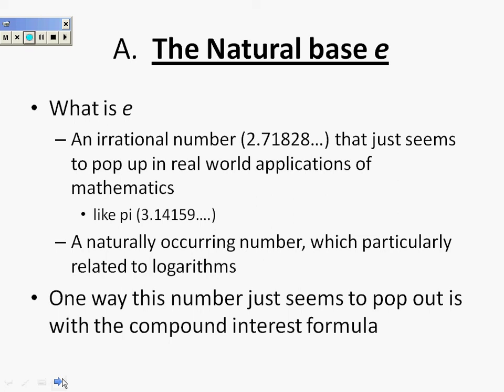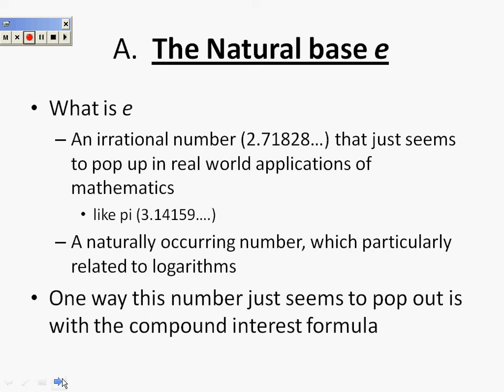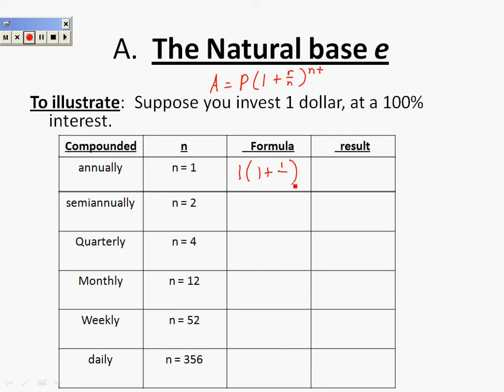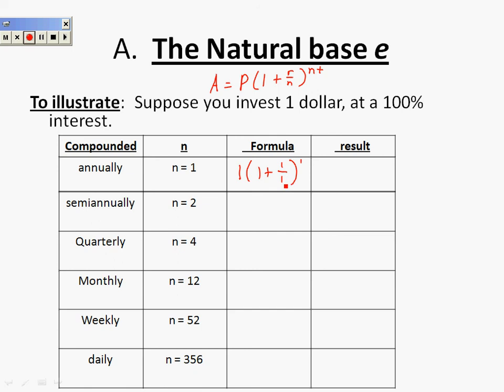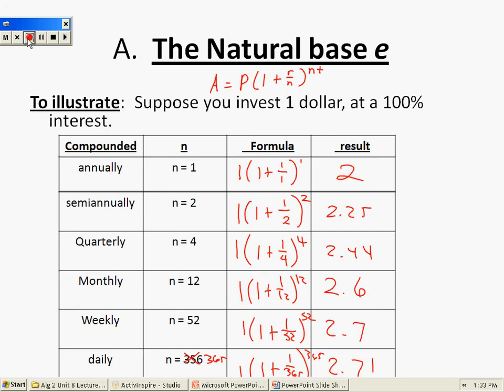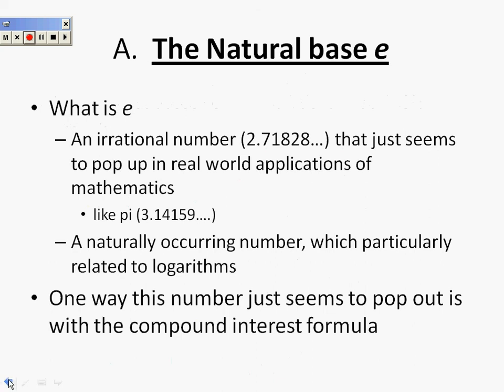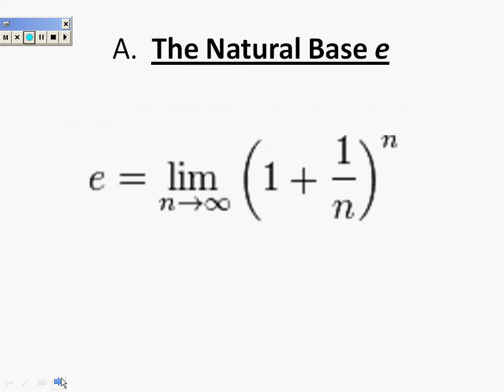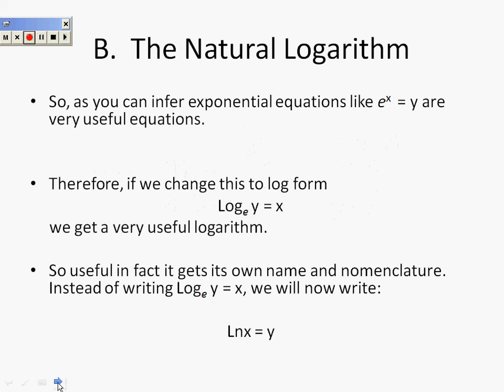Alg 2 LN 8 7 Part 1